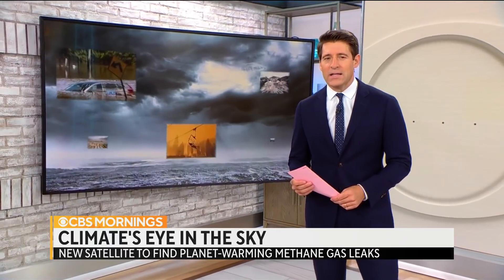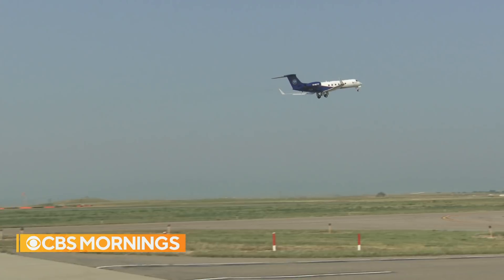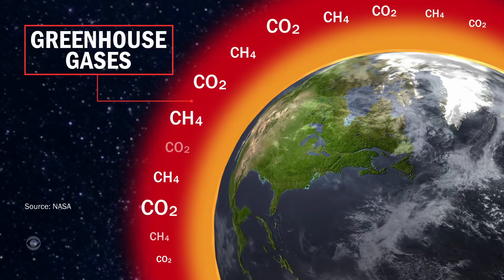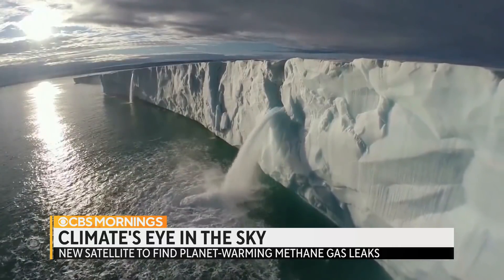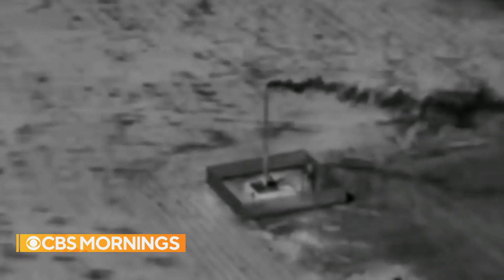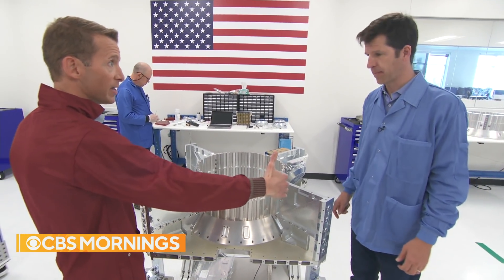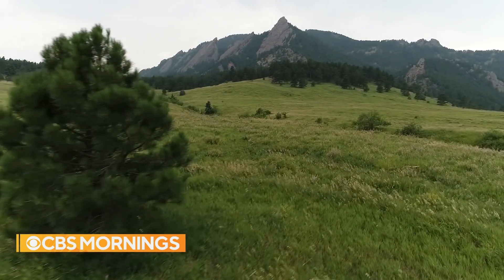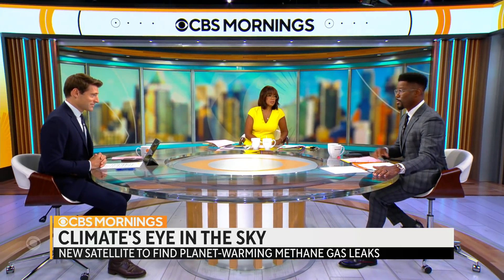Scientists build satellite to monitor methane leaks that contribute to global warming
Methane is 85 times more powerful than carbon dioxide when it comes to planet-warming properties. Jeff Bezos and Elon Musk are contributing to an effort to monitor it leaking from oil and gas sites. Ben Tracy reports.